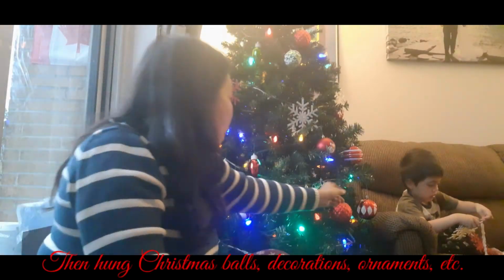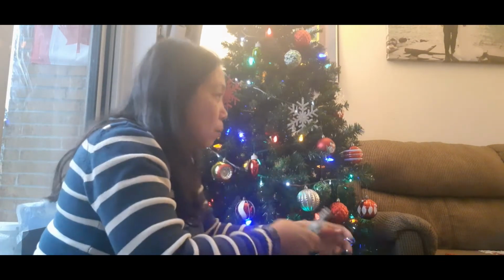Let's Decorate the Christmas Tree 🎄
Hello everyone! It's Mommy Lorie here your Pinay Mom in Canada.
Today's vlog is a continuation from our previous vlog. We are going to decorate the Christmas tree this time with lots of lights, balls, candy canes, snow flakes, icicles, Angels and many more. It's fun, it's colorful and it's Christmassy. It's the most wonderful season of the year and it's one of my favorite aside from New Years and my birthday 😆🤣😂!
God bless and stay safe everyone. See you all next Monday for another premiere.
Music used in this video is from Kinemaster.